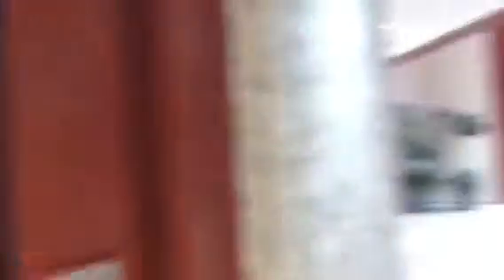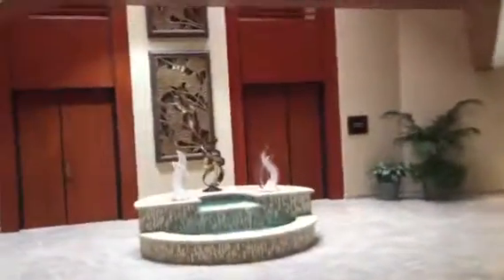BEAUTIFUL Amtech Hydraulic Elevator @ 1901 Camino Vida Roble, Carlsbad, CA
This has to be one of the MOST BEAUTIFUL Amtech Elevators I have ever seen in my life!!! Also take a look at how gorgeous the interior of the building looks!!! Installed in 1990/1991.